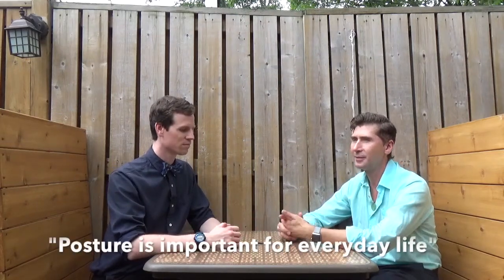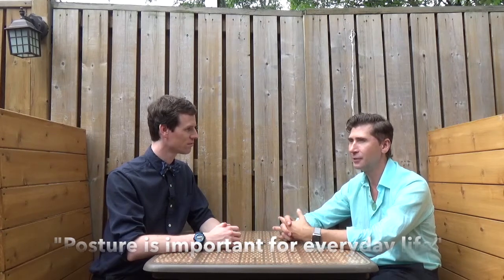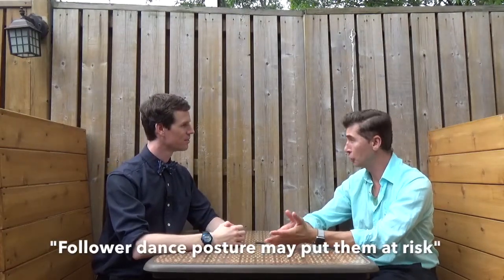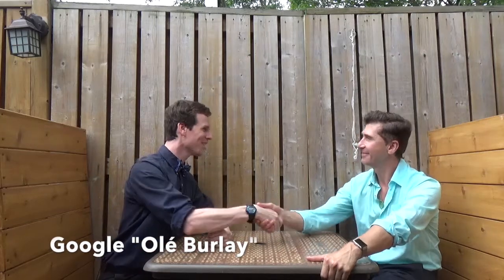Ballroom and Posture: Olé Burlay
The full interview on ballroom and posture with ballroom dance pro Olé Burlay.